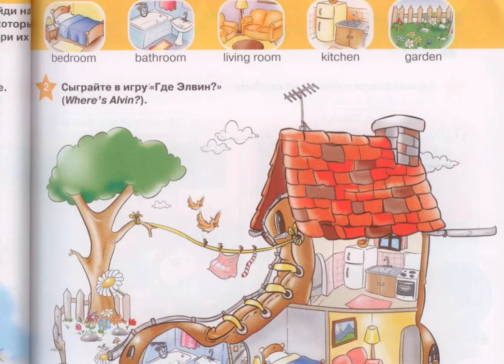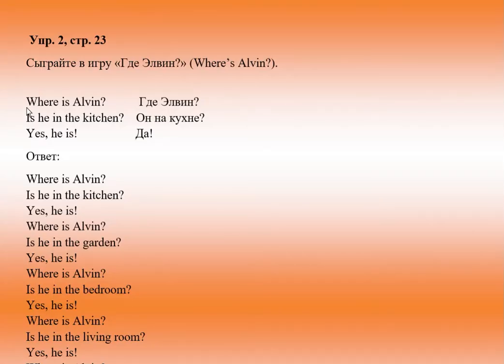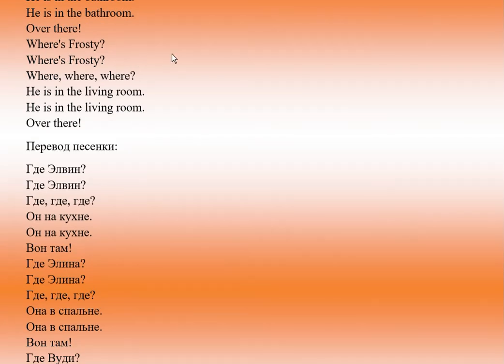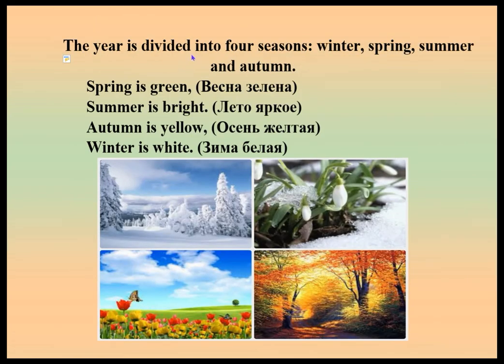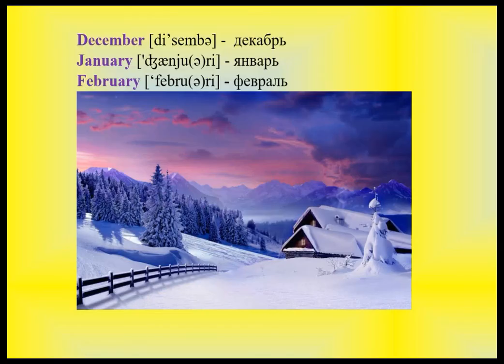2 класс Английский язык Звездный Английский Мой дом Домашнее задание Страница 22, 23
2 класс. Английский язык. (Звездный Английский). Мой дом.
Домашнее задание. Страница  22, 23.
English – 2 form Starlight -2. My home. Homework. Page 22, 23.

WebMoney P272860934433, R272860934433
payeer P65769546